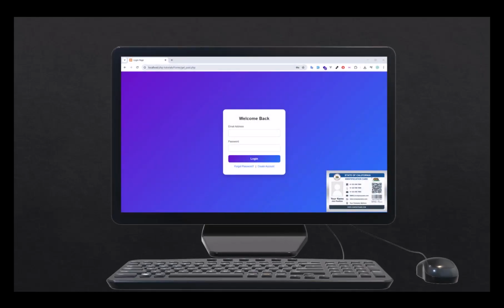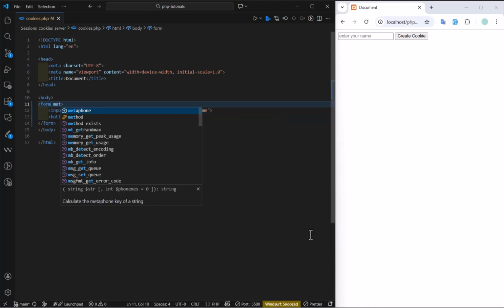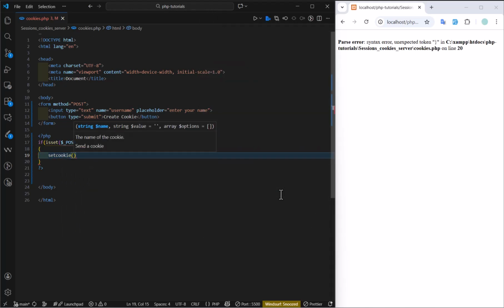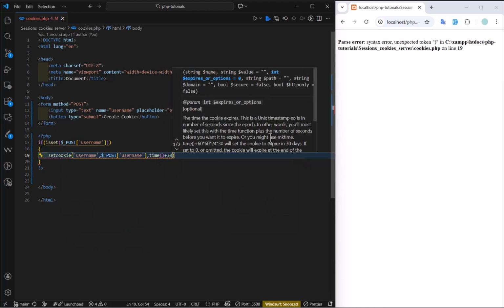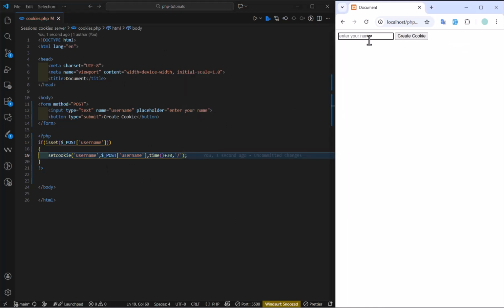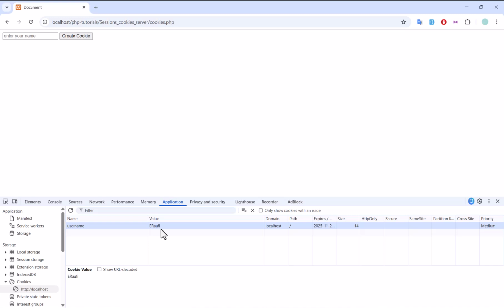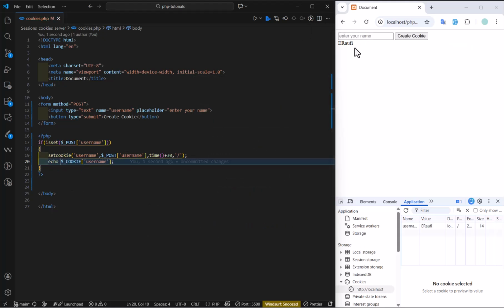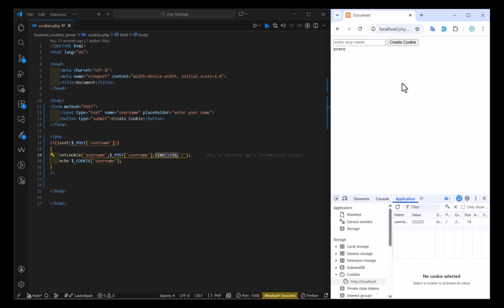PHP Cookies Tutorial – How to Set & Read Cookies in PHP (Lesson 35, 2026)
Welcome to Lesson 35 of our complete PHP tutorial series. In this video, you’ll learn how to use cookies in PHP — a fundamental technique to store small pieces of user data on the client side and manage user sessions, preferences, or simple persistent data.

What you will learn:

How to create and send cookies to the user’s browser using PHP

How to retrieve and read cookie values on subsequent page loads

How to update, expire or delete cookies properly

Use cases: user preferences, remember-me login, simple session-like behavior, site settings

Security considerations and best practices for using cookies responsibly

This lesson is essential if you’re building web applications that remember users, preferences, or need lightweight data persistence without a database. Make sure to follow the series for more PHP fundamentals and advanced topics.